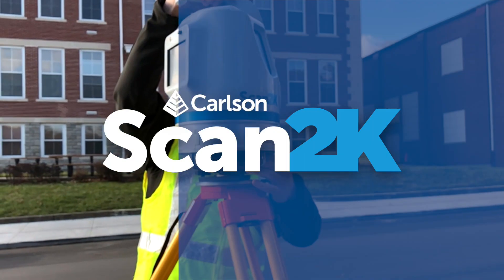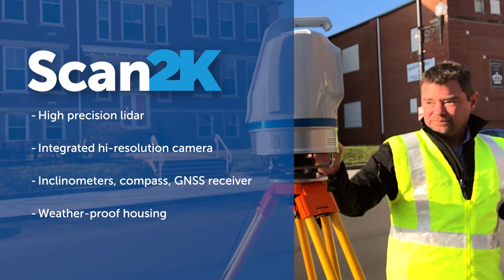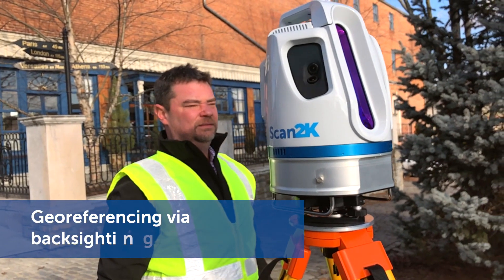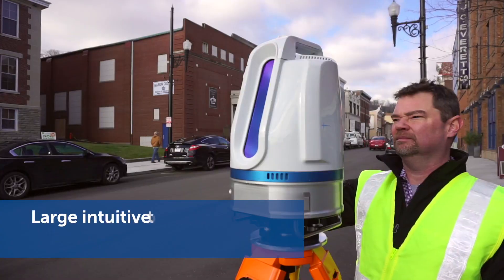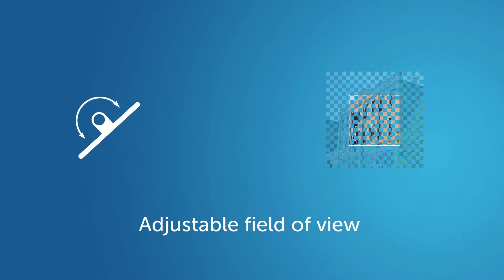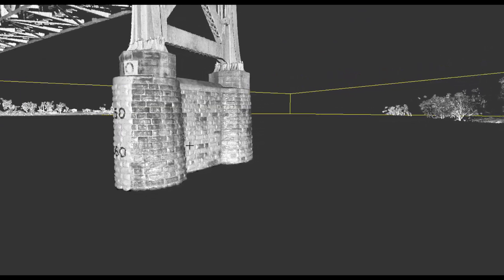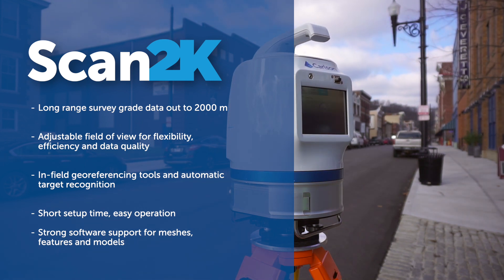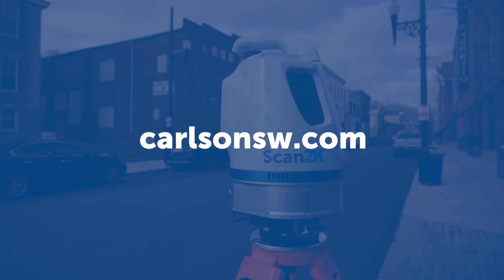Carlson Scan2K Terrestrial Scanner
The Carlson Scan2K bridges the gap between small, light-weight, short-range sensors and large, long-range, pulsed time-of-flight scanners. Built with surveyors in mind, the Carlson Scan2K has a user-friendly on-board operator interface with menu-driven operations for quickly collecting and referencing data.

With an integrated high-resolution camera, inclinometers, a compass, a L1 GNSS receiver, and weather-proof housing, the Scan2K can be deployed in many environments and orientations. Whether on a tripod, vehicle, or moving platform, the outstanding performance of the Scan2K makes it the most versatile terrestrial laser scanner on the market.